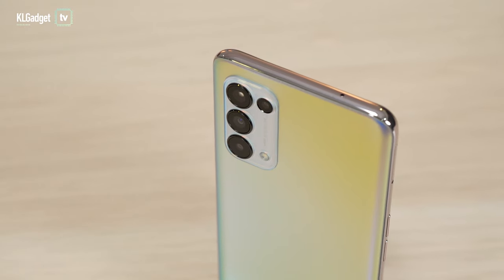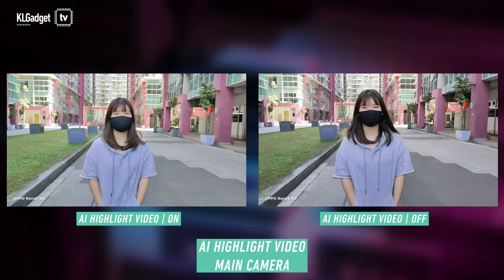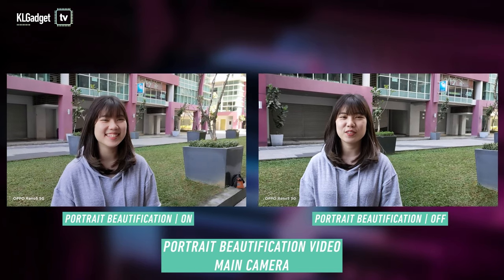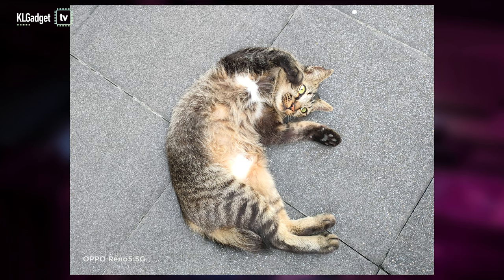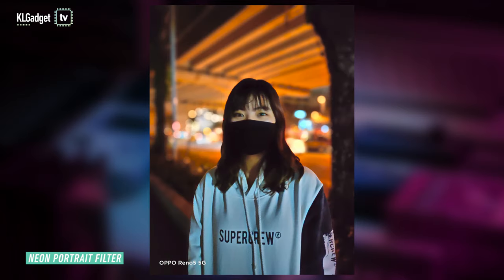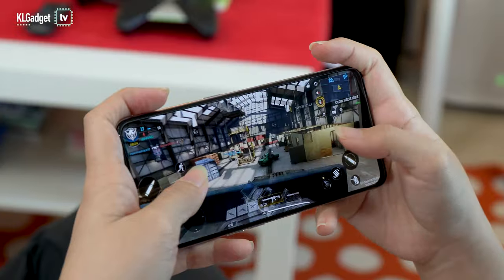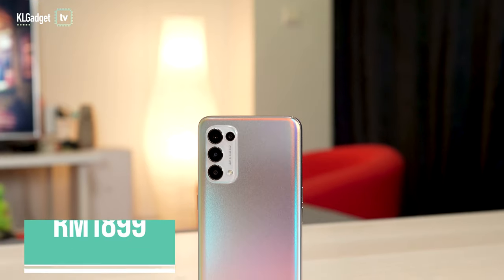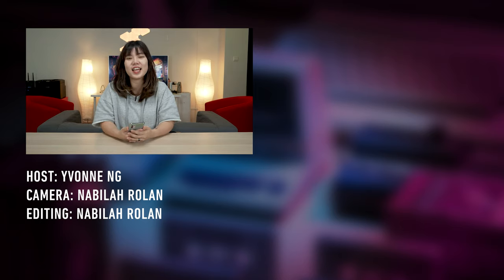OPPO Reno5 5G: It's more than just the cameras!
We expected the Reno5 to focus on its camera, but now there are even more features like its AI Highlight Video, 65W charging and 5G connectivity!